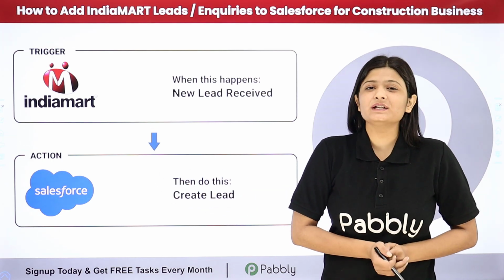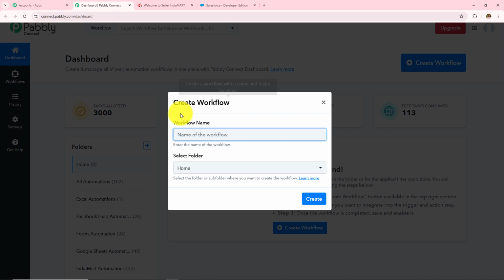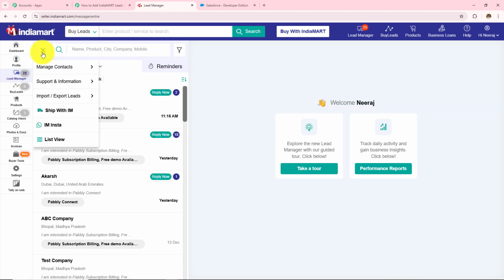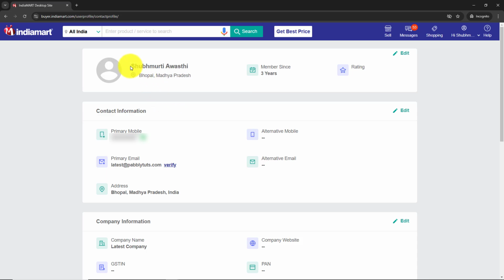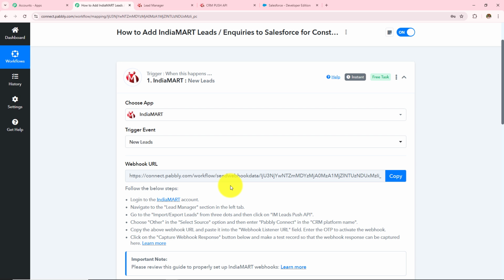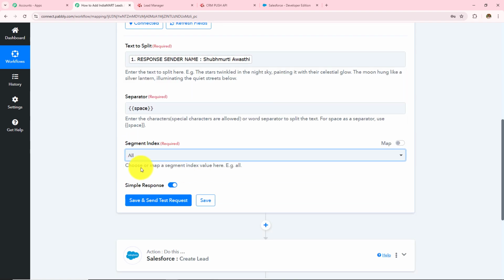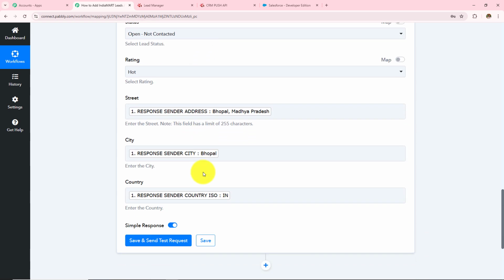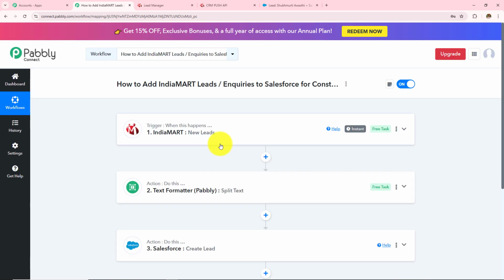How to Add IndiaMART Leads / Enquiries to Salesforce for Construction Business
In this video tutorial, we'll guide you through the process of adding IndiaMART leads and enquiries to Salesforce automatically, using Pabbly Connect.

IndiaMART is a leading B2B platform that generates valuable leads, and Salesforce is a powerful CRM tool for managing customer relationships and sales data. By integrating IndiaMART with Salesforce through Pabbly Connect, you can automatically add leads and enquiries from IndiaMART to Salesforce, ensuring your lead management process is streamlined for your construction business.

This step-by-step guide will help you save time, reduce errors, and enhance your sales pipeline, making it easier to track and nurture leads for your construction projects.

Use Case
In my construction business, I can integrate IndiaMART leads directly into Salesforce, allowing me to manage customer interactions and projects more effectively. By syncing all inquiries into Salesforce, I can track every lead’s status, assign tasks to my sales team, and monitor follow-ups. This streamlined process helps ensure no lead is lost, improves customer relationship management, and boosts overall sales efficiency.

Benefits of Pabbly Connect:

1. Automation: Save time, money, and resources by automating tasks.

2. Integration: Connect various web services to create efficient workflows.

3. Security: Enjoy industry-standard security for your data.

4. Scalability: Easily add new applications and services to your workflow.

5. Cost-effective: Choose from plans suitable for different business sizes, with no charges for internal tasks.